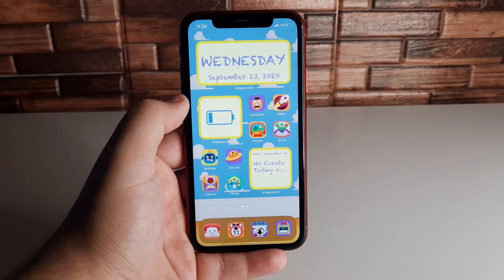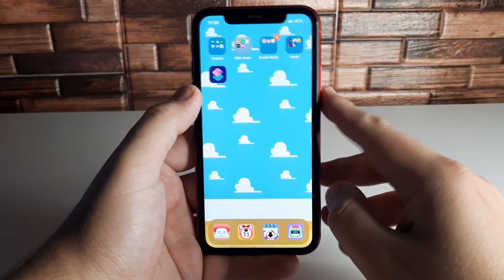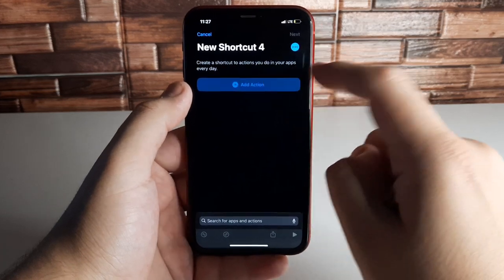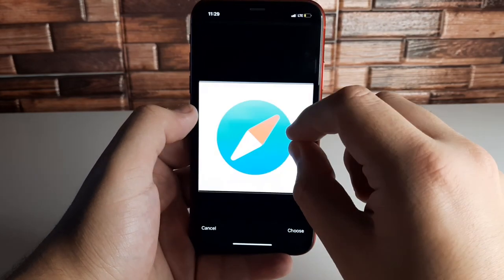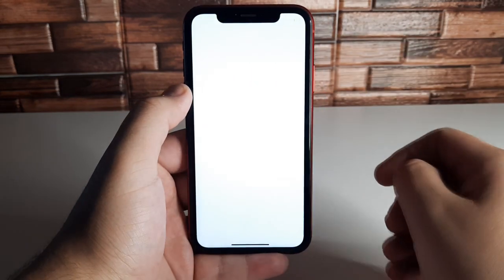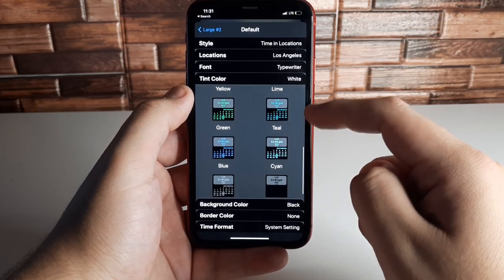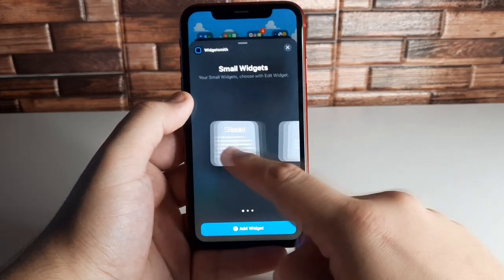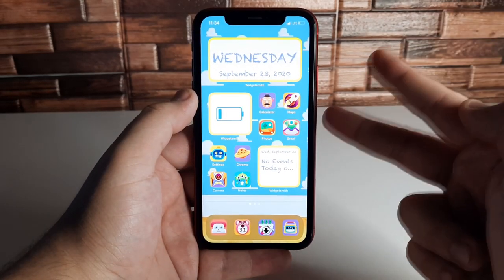How To Customize App Icons & Widgets On iPhone Home Screen! (iOS 14)